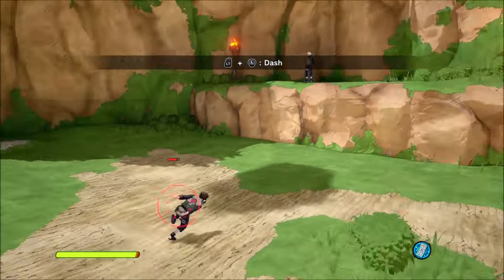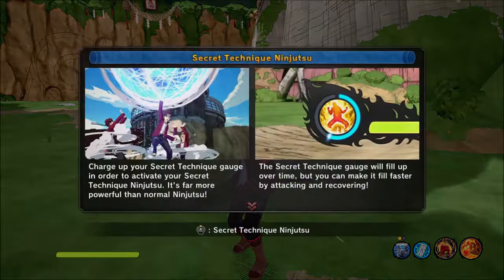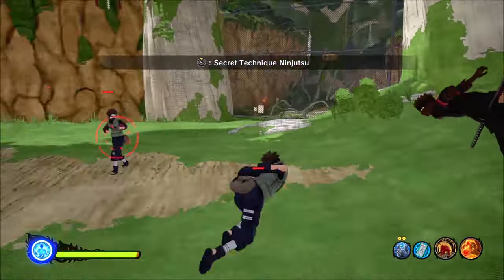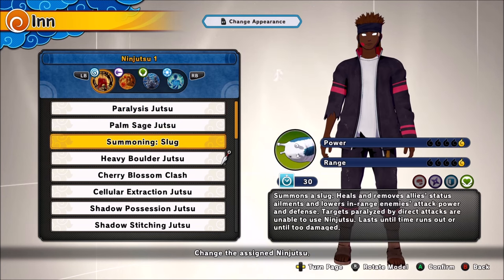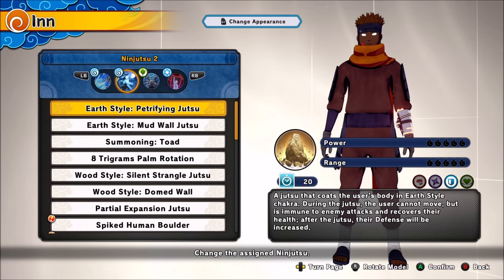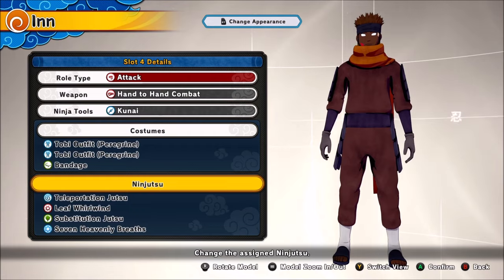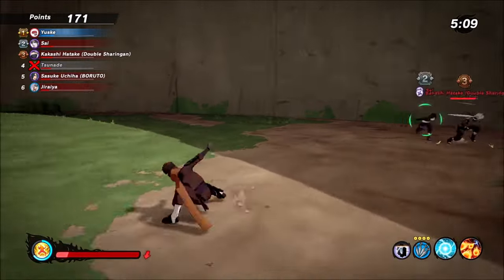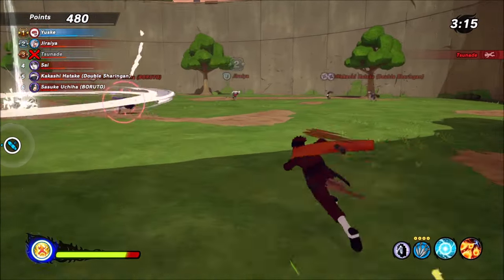THIS MOVEMENT IS THE NEW SKILL GAP In Shinobi Striker MOVEMENT GUIDE WITH THE FASTEST SHINOBI ALIVE